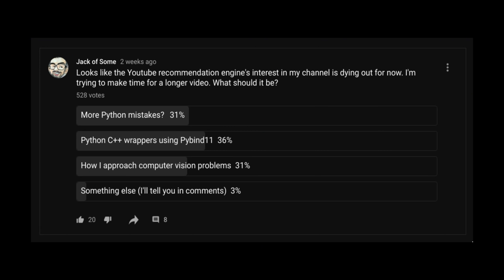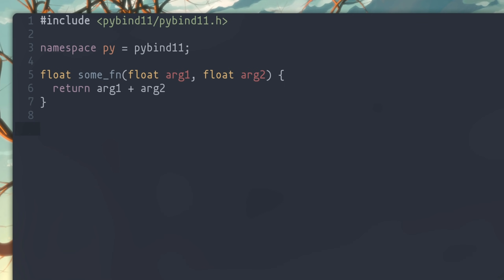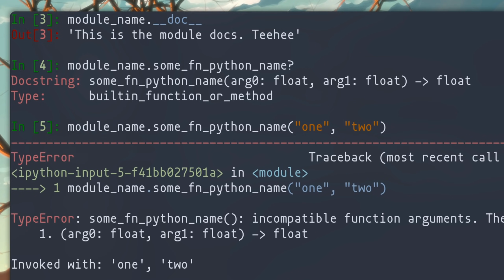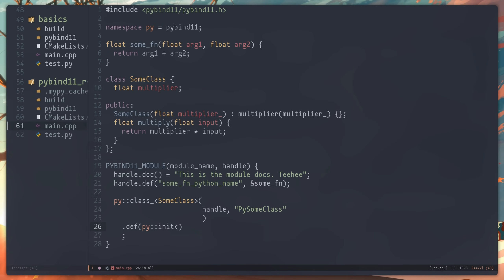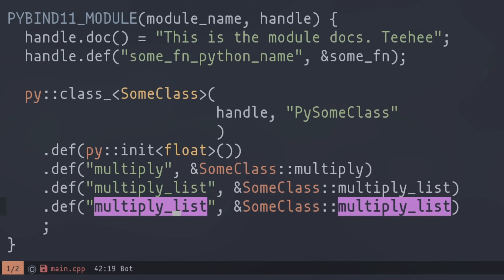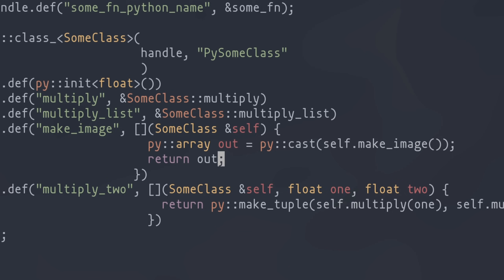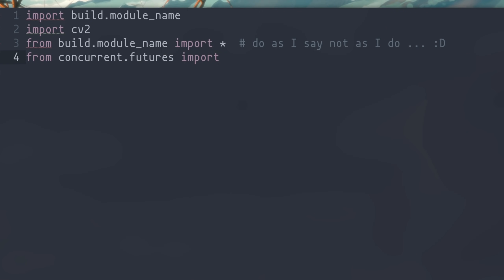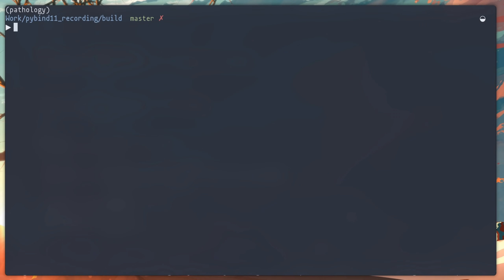C++ in Python the Easy Way!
You voted, so here it is. I tried to condense everything you might need to know to get going with writing Python interfaces to C++ code. The breakdown is

0:00 Intro
0:39 Absolute minimum example
2:28 Exploration of generated module
3:25 Classes
4:49 STL containers, Python types
6:20 Numpy support
7:24 Properties
8:00 The GIL